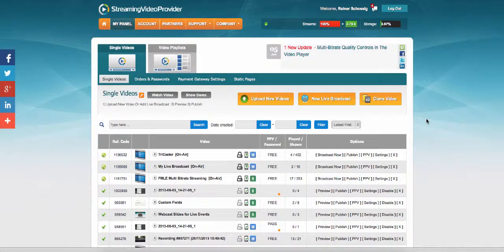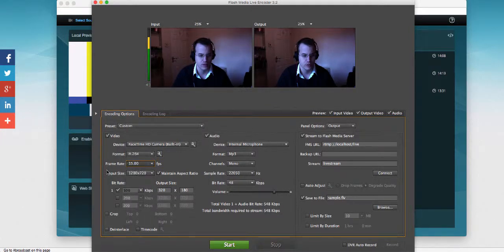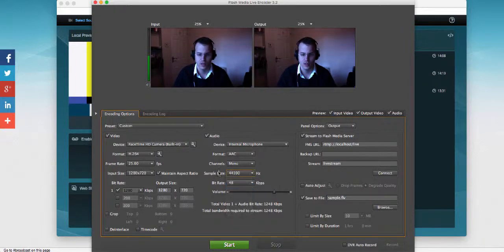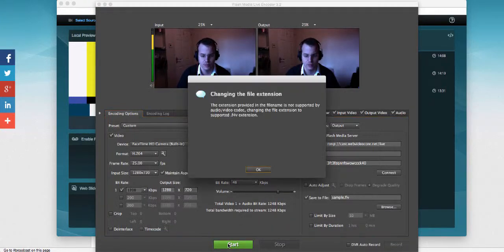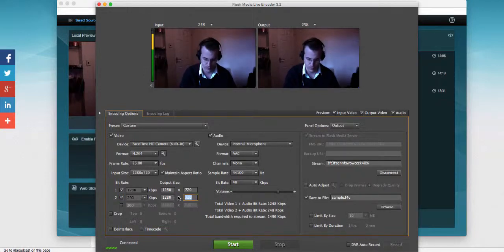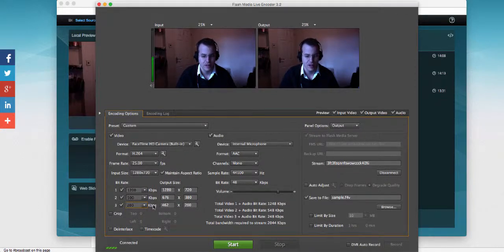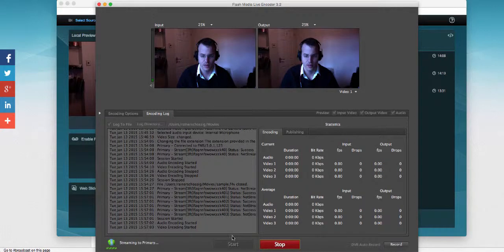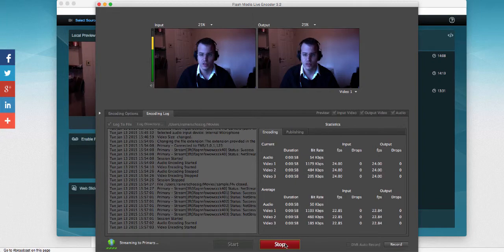How To Live Stream With Adobe Flash Media Live Encoder (FMLE) | Full Tutorial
Watch our full tutorial to the end to see how to use the Adobe Flash Live Encoder. We’ll dive deep into setting the perfect audio and video bitrates. We use StreamingVideoProvider for this tutorial

MORE RESOURCES

DESCRIPTION
Whenever you’re doing live event streaming, you’ll need a few things. First, a video platform like StreamingVideoProvider and, second, a video encoder like the Adobe Flash Media Live Encoder. With these two together, you can make use of adaptive bitrate streaming.

We’ve put together an Adobe Flash Media Live Encoder tutorial to show you how simple it is to use a camera, computer and capture card in conjunction with StreamingVideoProvider and an encoder (like Flash Media Live Encoder) to stream. In addition, we’ll show you how to configure Adobe FMLE so that your live stream is smooth at all times and on all devices.

This full tutorial gives you the ins and outs in a simple form without overloading you with unnecessary information.